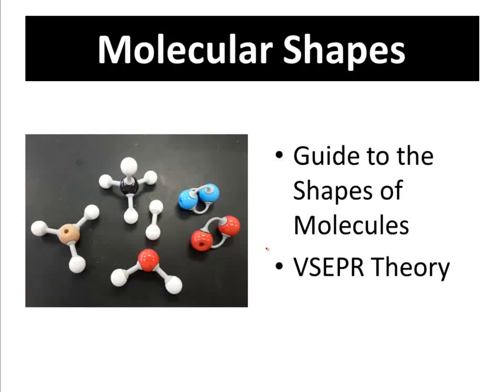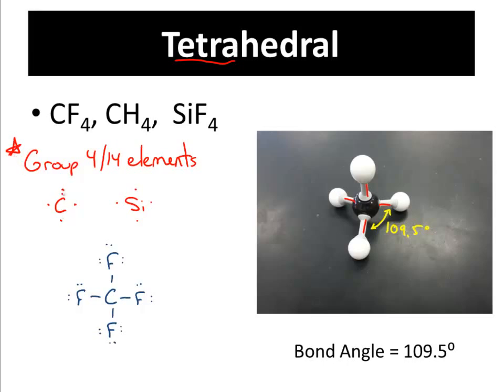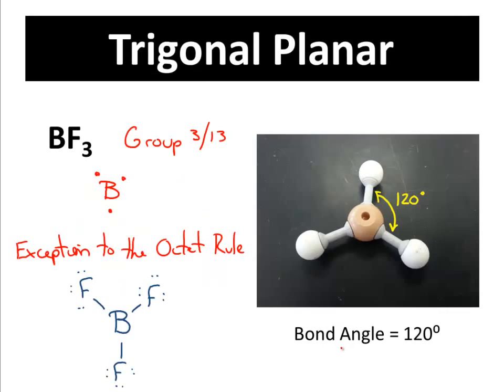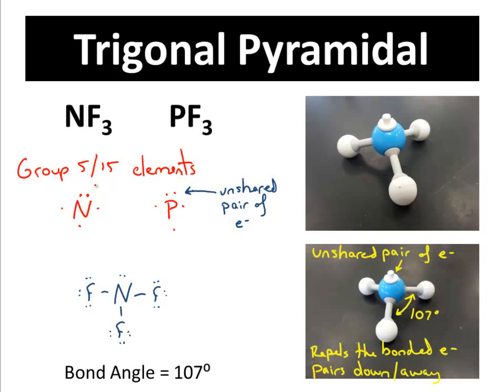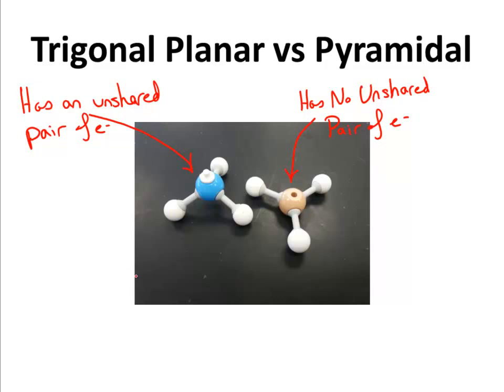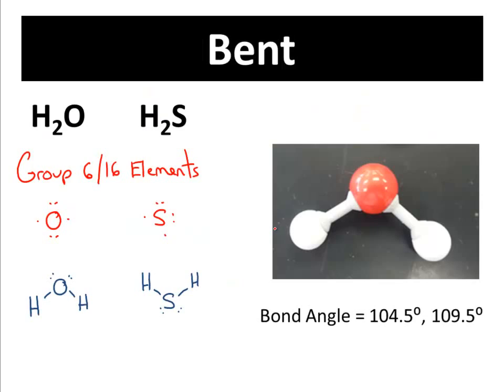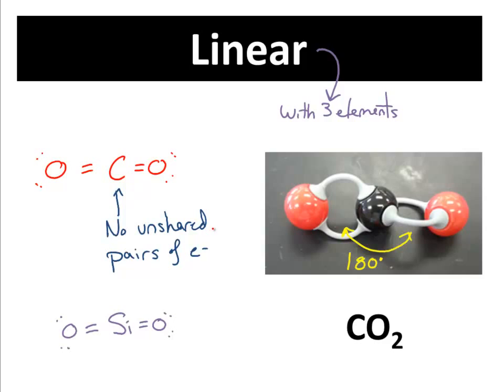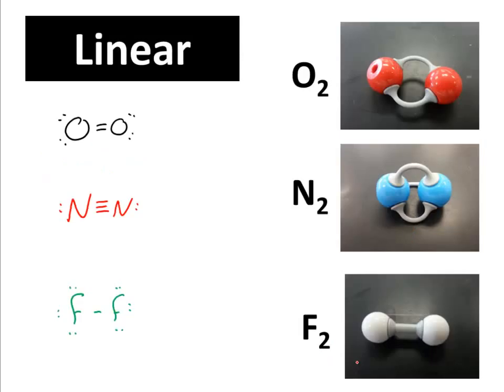Shapes of Covalent Molecules - VSEPR Theory - CLEAR & SIMPLE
Shapes of Covalent Molecules (molecular shapes) - VSEPR Theory - This is an updated video of an earlier one I made. You'll find it is a great way to learn how to predict the shapes of covalent molecules.  You'll be introduced to the shapes tetrahedral, linear, bent, trigonal pyramidal and trigonal planar. Molecular shapes are predicted by the VSEPR Theory, Valance Shell Electron Pair Repulsion Theory.As you watch the video, try to predict what the shapes of the molecules will be. I truly hope it helps you learn the topic. Peace.